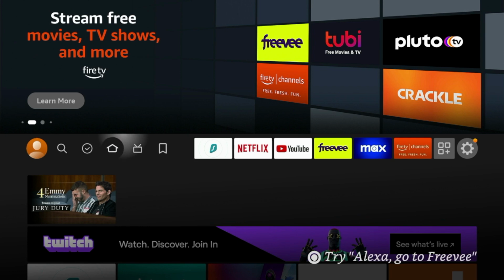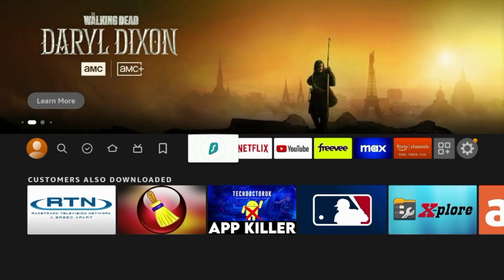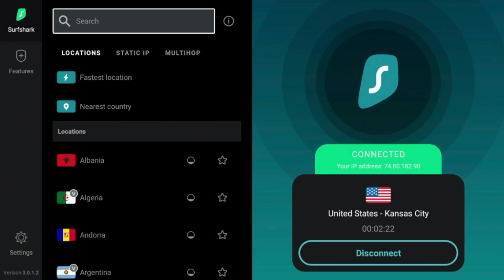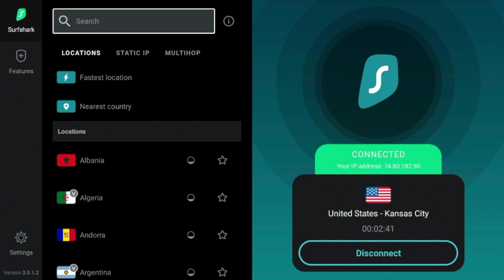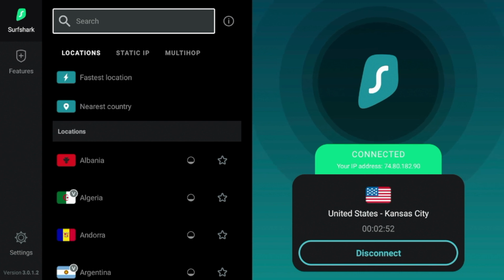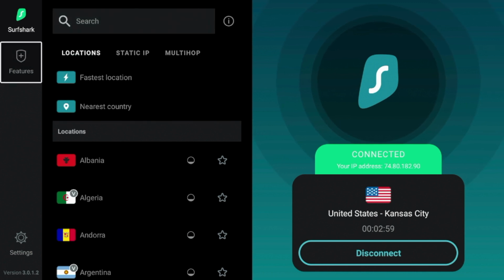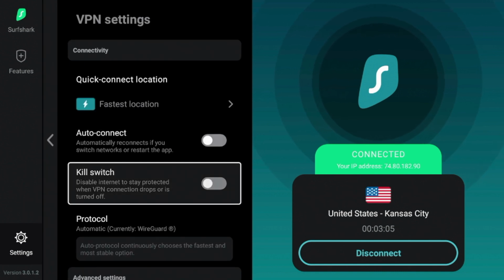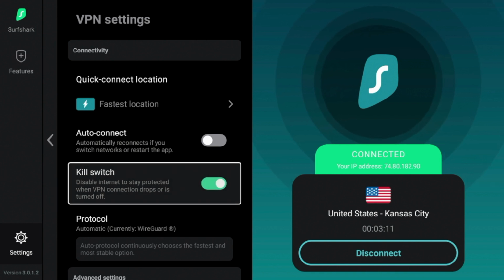How to Use VPN Kill Switch on Firestick/Android TV Devices 🛑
This video shows how to use a VPN Kill Switch on Firestick, Fire TV, and Android TV devices.

Most VPN providers do not offer a working Kill Switch feature on Fire TV and Android TV devices. However, Surfshark VPN is one of the few VPN services that does.

A Kill Switch is a feature that ensures that if your VPN connection drops due to network issues or maintenance, your internet connection is prevented from re-establishing and exposing your IP address.

In this example, I am using Surfshark VPN, which is my top recommended VPN after testing other providers on the market.

🔥 Purchase the Amazon Firestick 4K Max